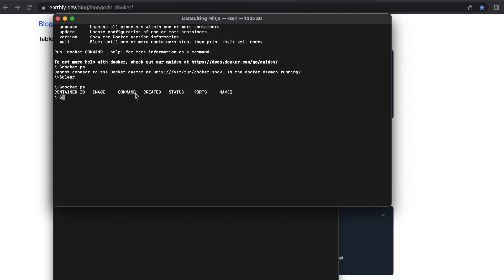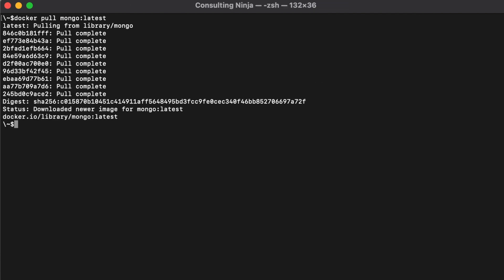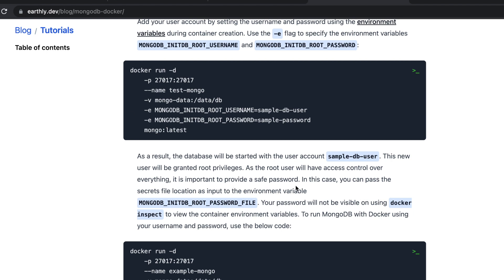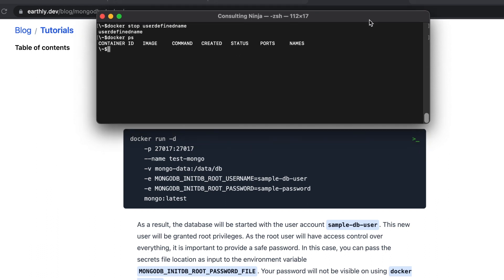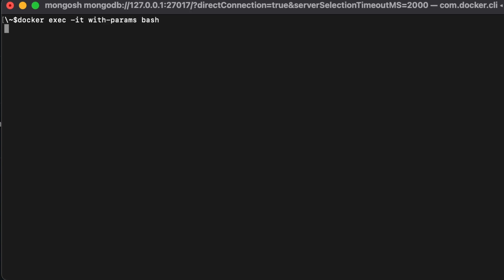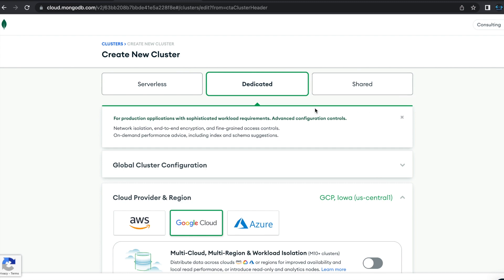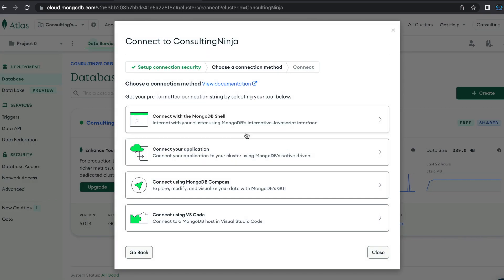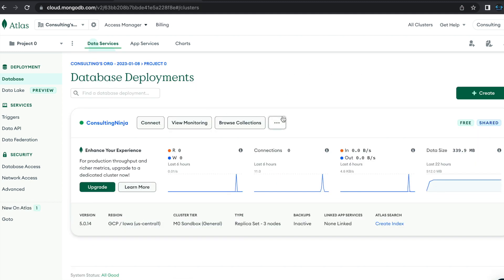mongodb | docker & cloud setups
How to create a Mongo DB from Docker image and how to also setup the mongo DB cloud version. This video covers creating a Mongo db two ways. I hope you all enjoy this and find it helpful!